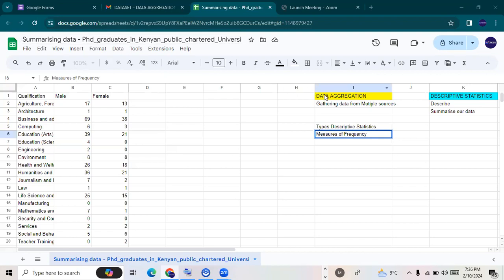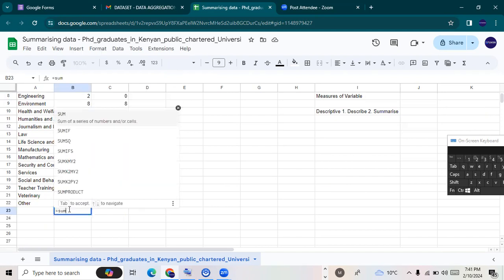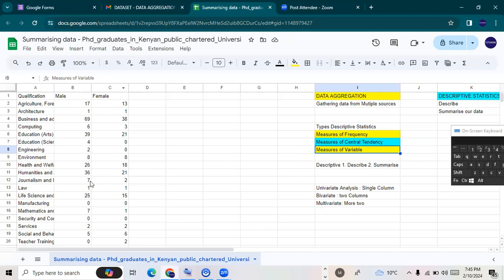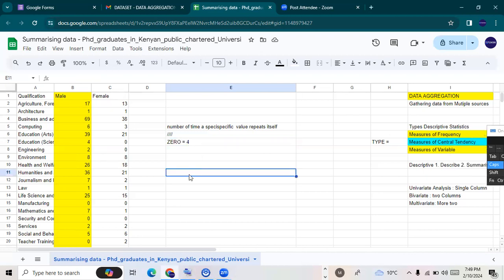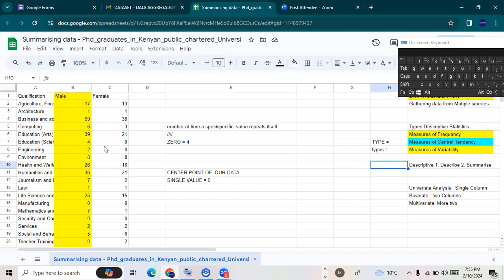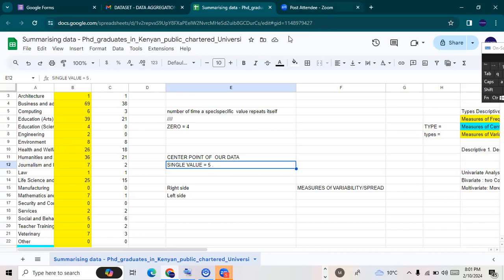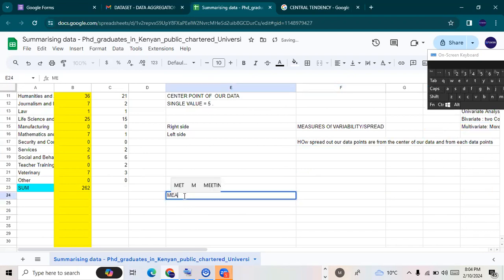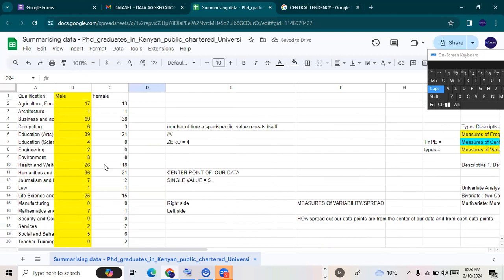DATA AGGREGATION AND DESCRIPTIVE STATISTICS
Data aggregation and descriptive statistics are fundamental concepts in data analysis, providing insights into the characteristics and distributions of datasets. Here's a brief overview:

1. Univariate and Multivariate Analysis
Univariate analysis: focuses on analyzing a single variable at a time, examining its distribution, central tendency, and variability.
Multivariate analysis:  involves the simultaneous analysis of multiple variables to explore relationships, correlations, and patterns among them.

2. Measures of Central Tendency
   Mean: The arithmetic average of a dataset, calculated by summing all values and dividing by the number of observations.
   Median: The middle value in a dataset when arranged in ascending order. It's less affected by extreme values and outliers.
  Mode: The most frequently occurring value in a dataset.

3. Measures of Variability:
   Range: The difference between the maximum and minimum values in a dataset.
  Variance:The average of the squared differences from the mean, indicating the dispersion of data points around the mean.
   Standard Deviation: The square root of the variance, providing a measure of the average distance of data points from the mean.

Establishing these measures aids in interpreting data by providing insights into its distribution, central tendencies, and variability. Understanding the characteristics of a dataset enables analysts to make informed decisions, identify trends, detect outliers, and draw meaningful conclusions from the data.